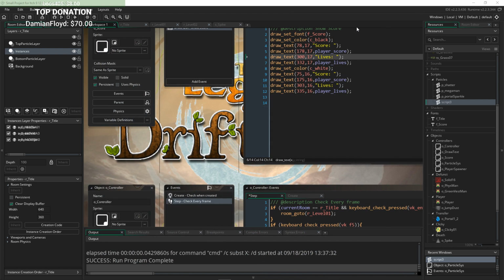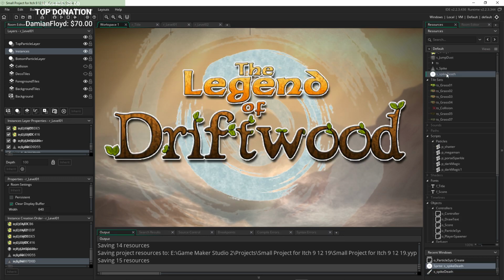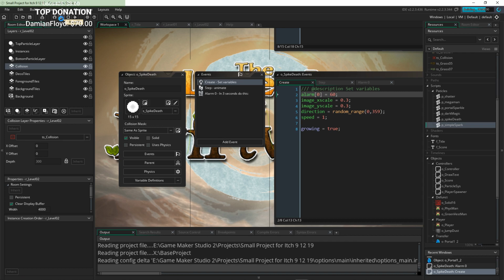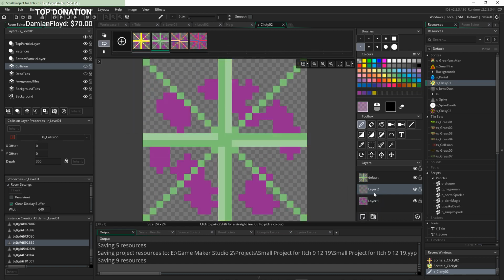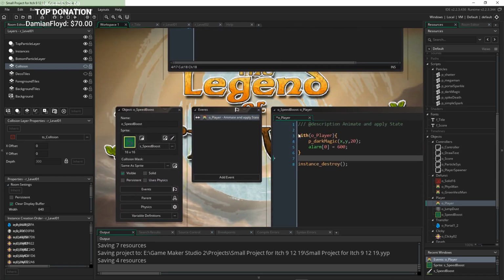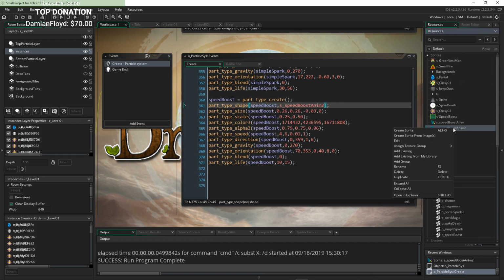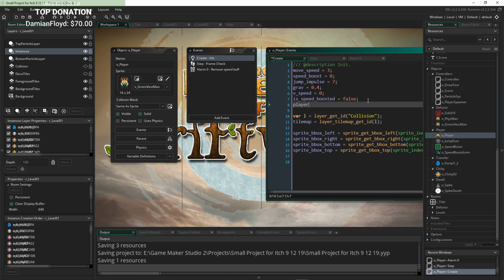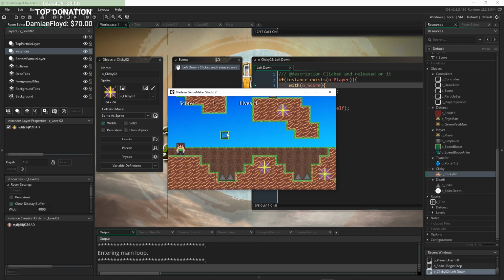Making a New Game in GMS2 -#5- Live game development in GameMaker Studio 2